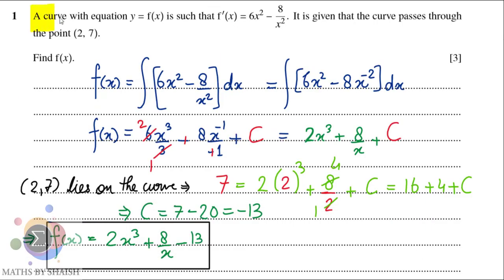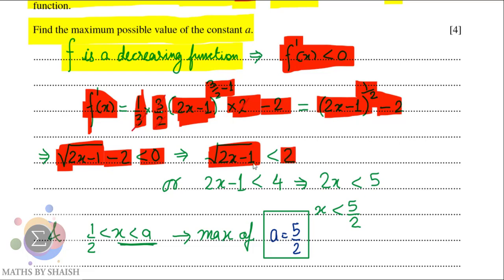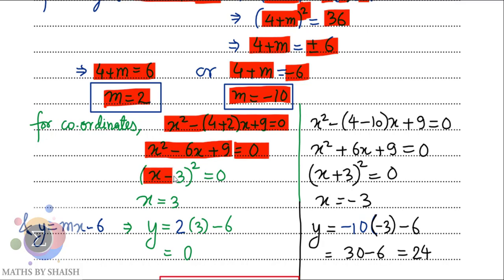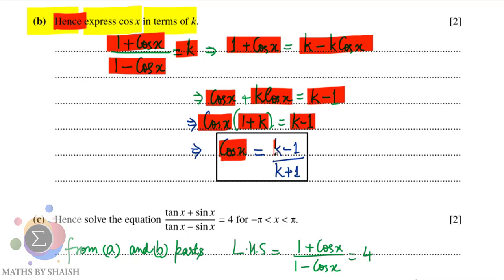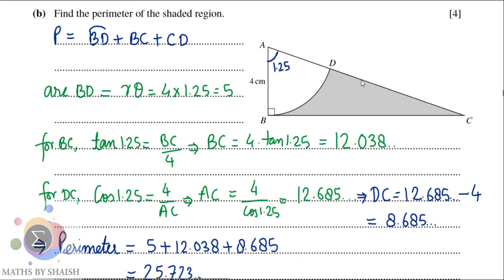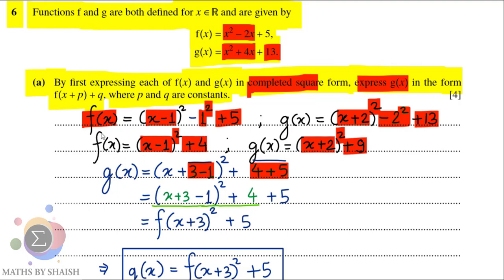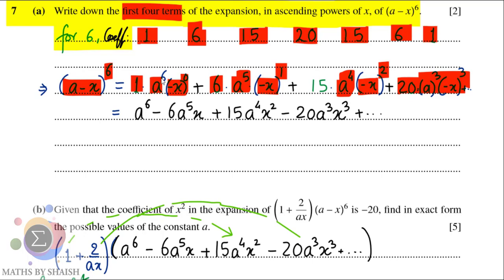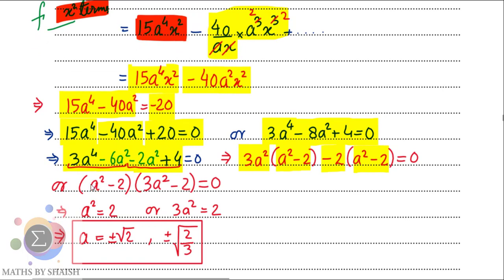Solutions of Ques 1 to 7 from May/June 2021 9709 Paper 1(P1)| 9709/11| Pure Mathematics 1